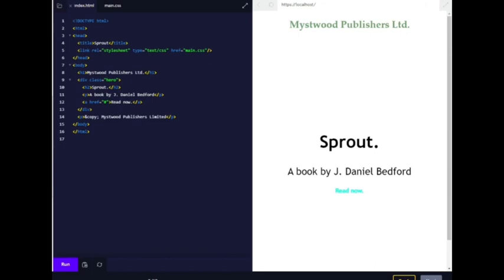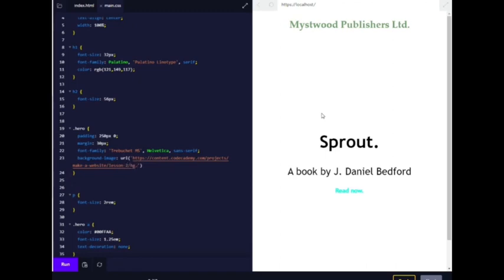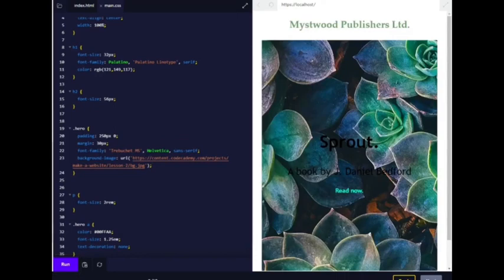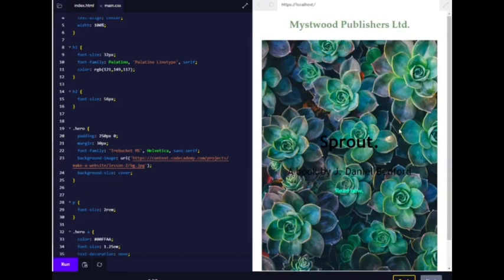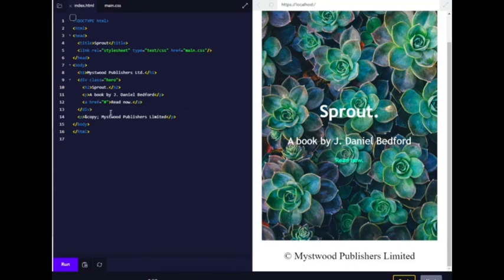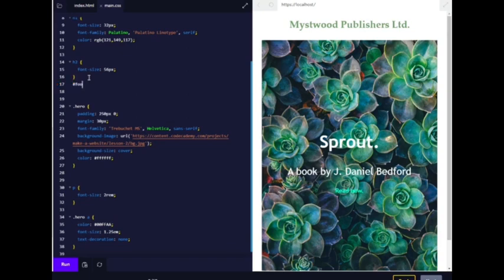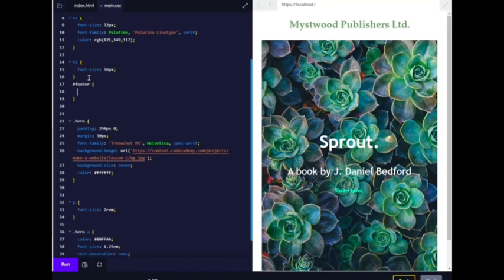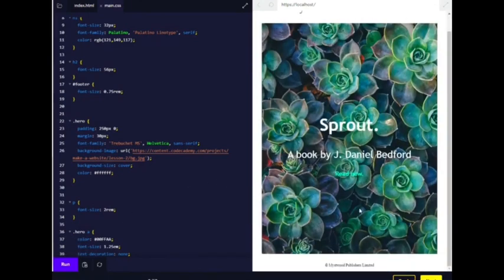HTML And CSS Code Snippets #10